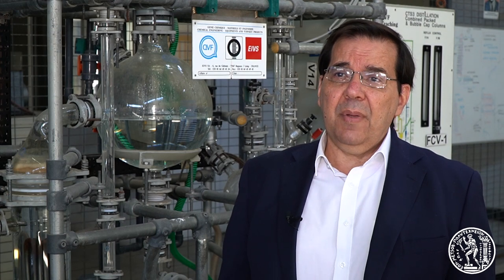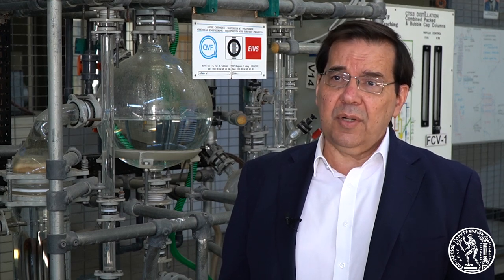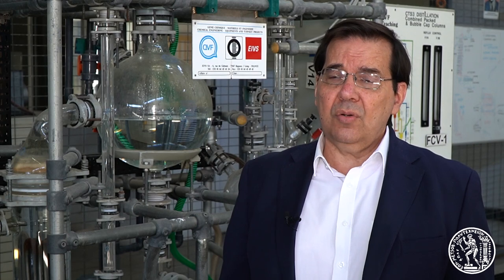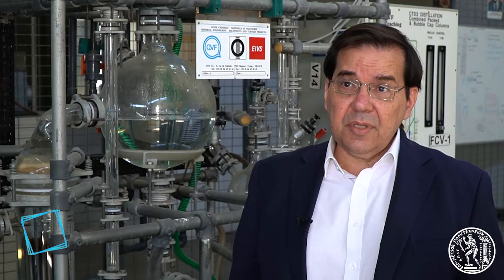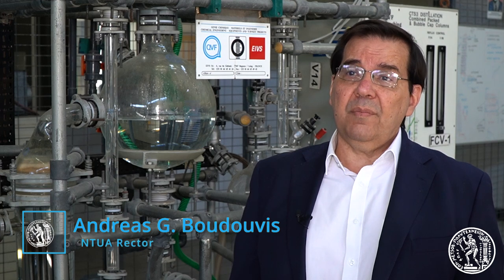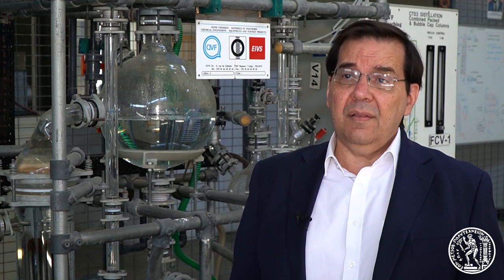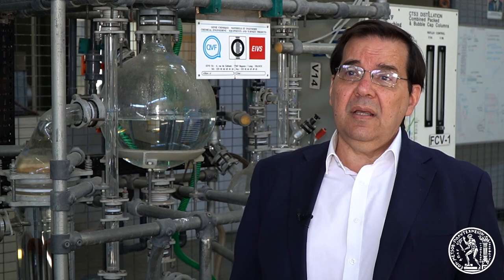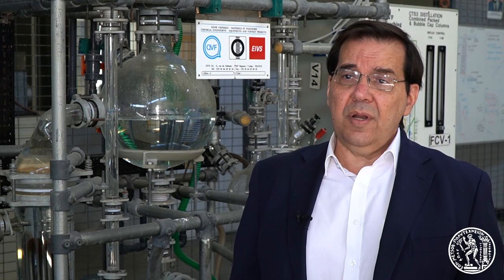The NTUA laboratories, by Rector A. G. Boudouvis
Πρύτανης Α. Γ. Μπουντουβής: Tα Εργαστήρια του ΕΜΠ